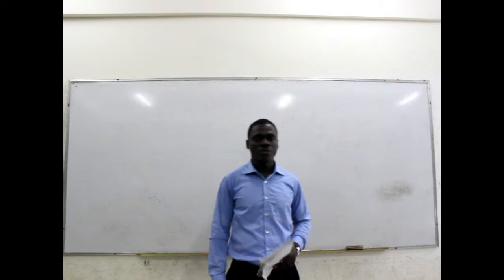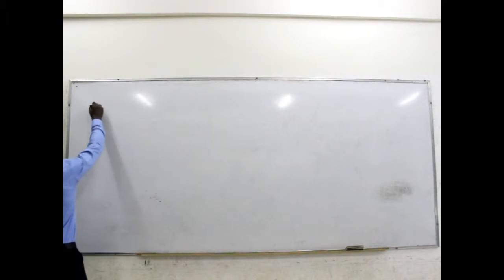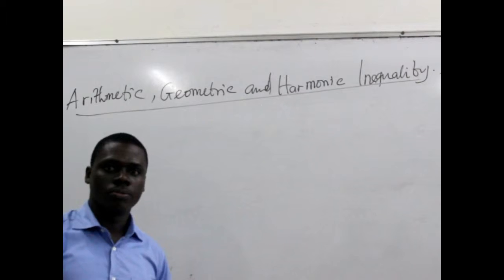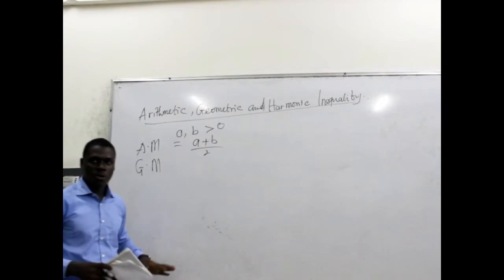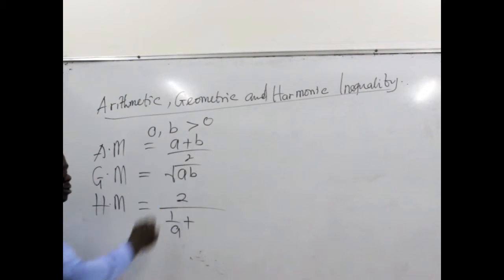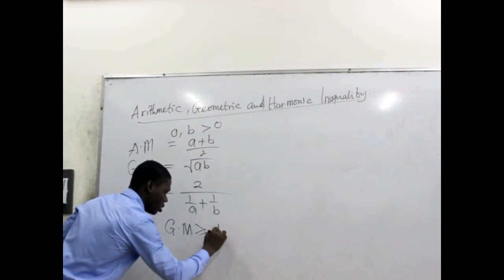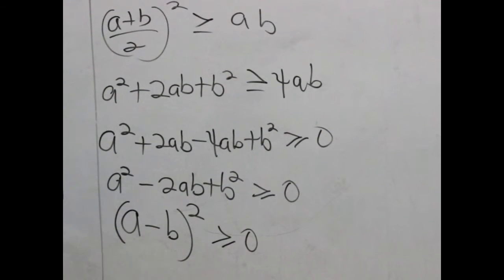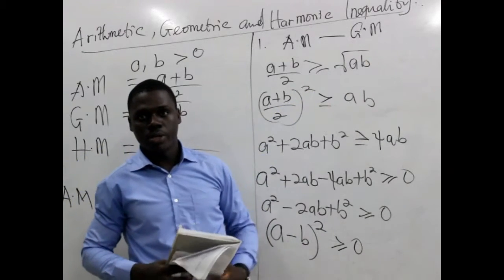ems Intro Analysis Arithmetic, Geometric and Inequality Generalization